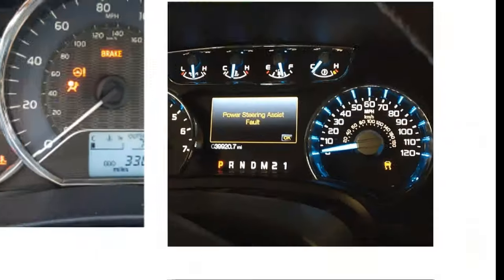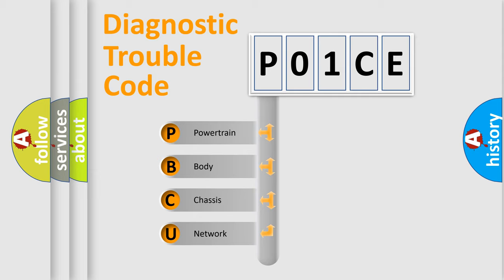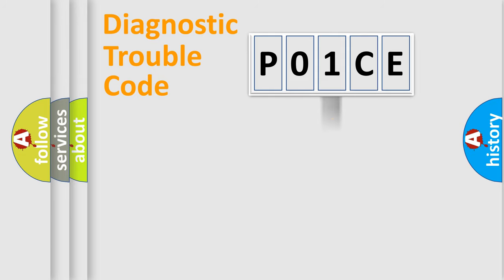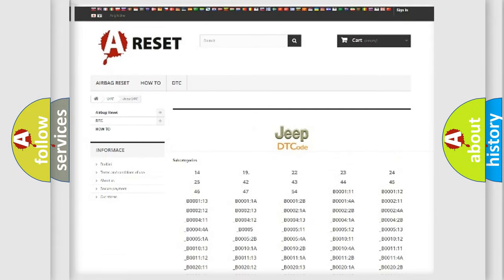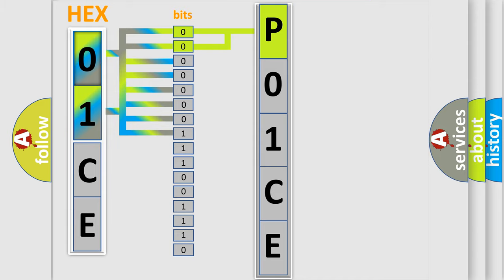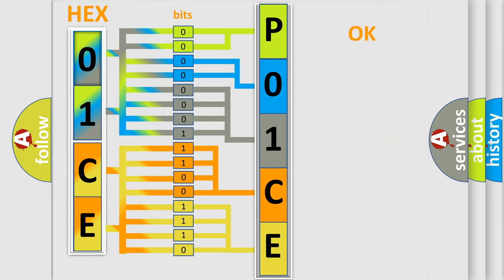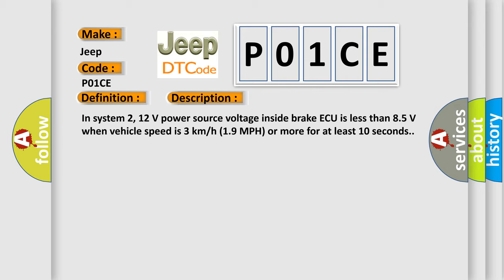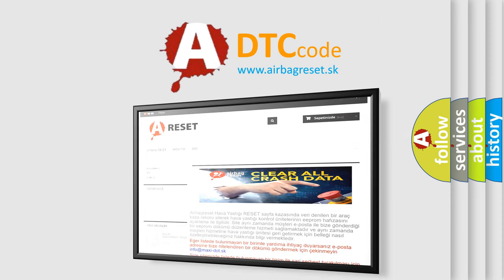DTC Jeep P01CE Short Explanation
Contents:
0:21 Basic DTC analysis according to OBD2 protocol standard.
1:48 Insight into programming
2:58 A diagnostically understandable description of the Diagnostic Trouble Code
3:05 Basic error definition

Make:
Jeep
Code:
P01CE
Definition:
Power Supply
Description:
In system 2, 12 V power source voltage inside brake ECU is less than 8.5 V when vehicle speed is 3 km or h (1.9 MPH) or more for at least 10 seconds.
Cause:
 Auxiliary battery Hybrid control system (Charging circuit) ABS relay No.2 circuit Brake ECU